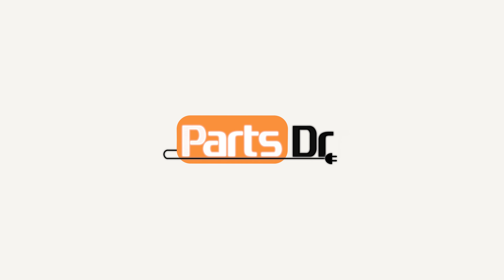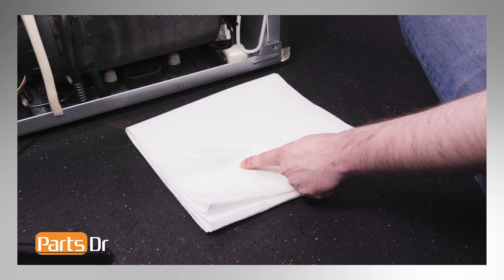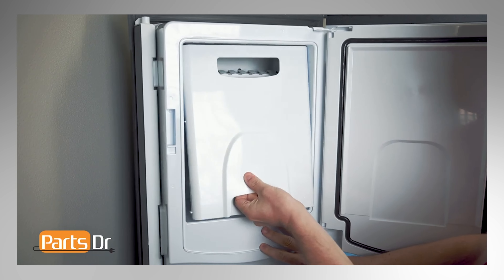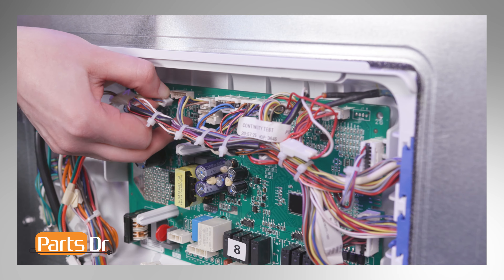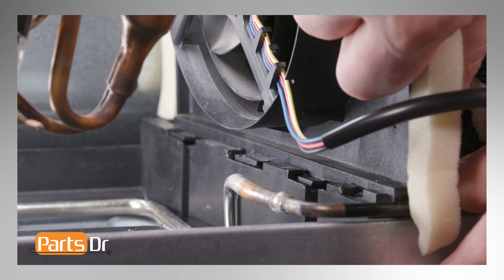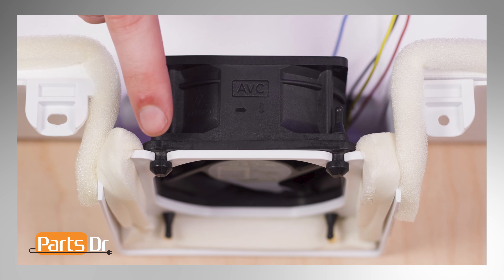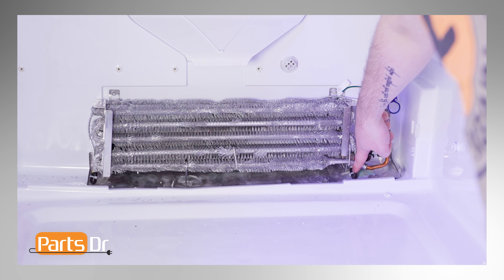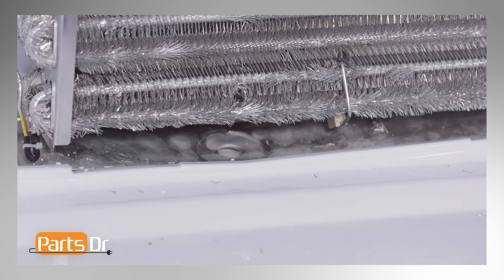Easily Disassemble Your GE French Door Refrigerator: Step-by-Step Guide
Are you struggling to take apart your GE French Door Refrigerator with the freezer located at the bottom? Look no further! In this video, we'll guide you through disassembling the most critical components of your fridge with ease. Skip to specific sections of the disassembly process using the time-stamped table of contents below.

Learn how to remove the refrigerator and freezer ice makers, the start relay, condenser fan motor, evaporator fan motor, damper assembly, triple water valve, and dispenser actuator. Our step-by-step guide provides a thorough understanding of how to take apart your fridge without any hassle. Don't wait - watch this video now and get started on disassembling your GE French Door Refrigerator!

Table of Contents:
0:00 - Intro
0:21 - How to Remove Refrigerator Door Water Valve (Full Video
1:22 - How to Remove Refrigerator Rear Water Valve (Full Video
2:20 - How to Remove Refrigerator Water Filter (Full Video
3:15 - How to Remove Refrigerator LED Light (Full Video
3:38 - How to Remove Refrigerator Million Spring (Full Video
4:20 - How to Remove Refrigerator Ice Maker (Full Video
5:09 - How to Remove Refrigerator Dispenser Actuator (Full Video
6:14 - How to Remove Refrigerator Main Control Board (Full Video
7:03 - How to Remove Refrigerator Start Relay (Full Video
8:04 - How to Remove Refrigerator Condenser Motor (Full Video
9:13 - How to Remove Fresh Food Evap Fan Motor (Full Video
12:18 - How to Remove Fresh Food Defrost Heater (Full Video
15:35 - How to Remove Refrigerator Defrost Thermostat (Full Video
17:56 - How to Remove Freezer Evaporator Fan Motor (Full Video
19:27 - How to Remove Freezer Defrost Heater (Full Video
21:51 - How to Remove Freezer Defrost Sensor Thermistor (Full Video
23:10 - Outro

Refrigerator model shown in video: GFE28GYNBFS